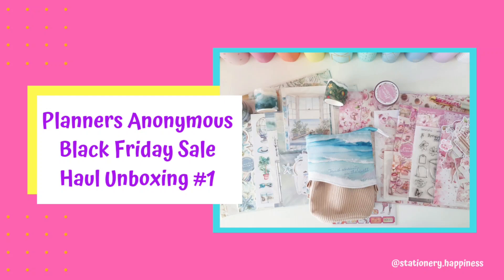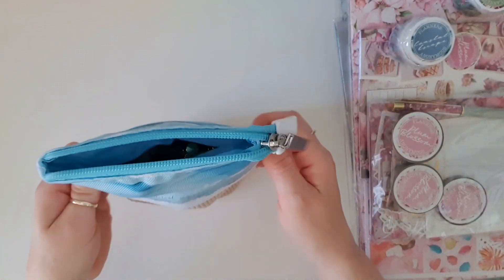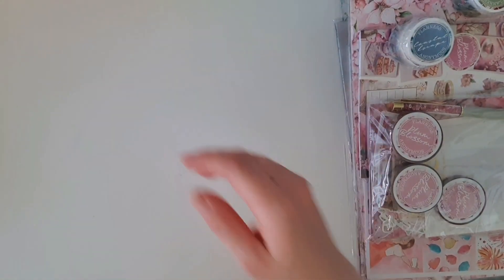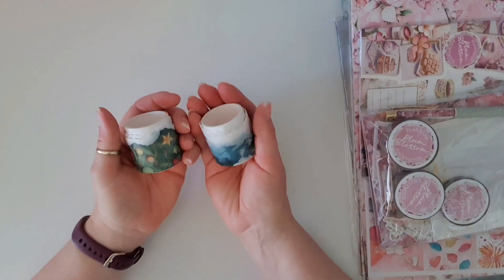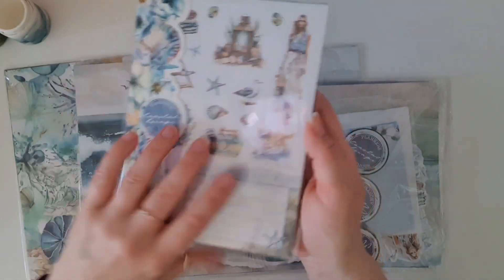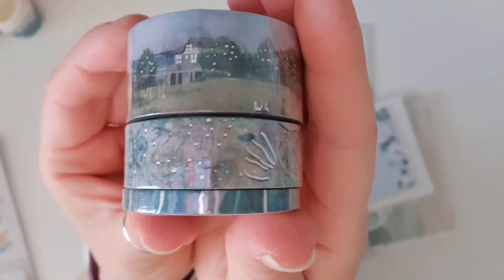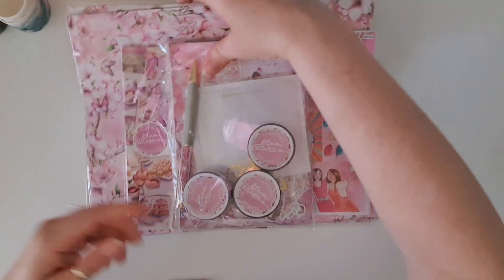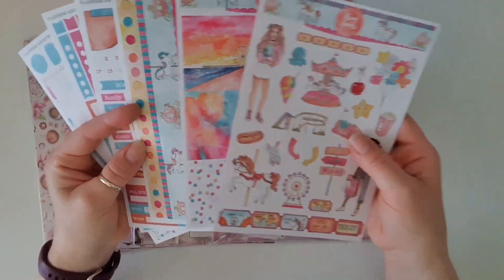Planners Anonymous Black Friday Sale Haul Unboxing #1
I am a HUGE fan of Planners Anonymous products, so when they launched their 50% of Secret Subscriber Black Friday Sale last week I took the chance to buy some products I had really really wanted.

A few days after placing this order, I decided to place a 2nd order which is due to arrive any day! Eeek! Yippee!